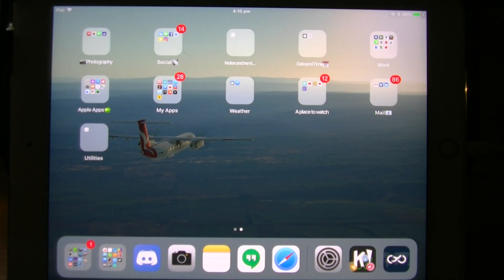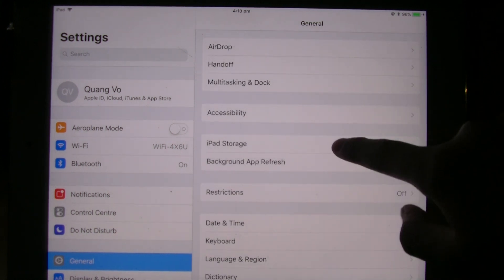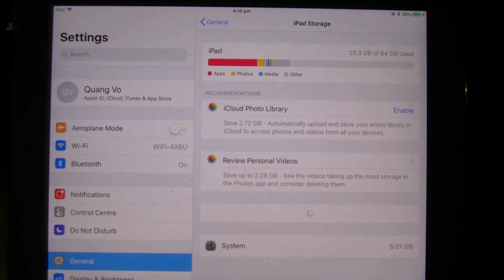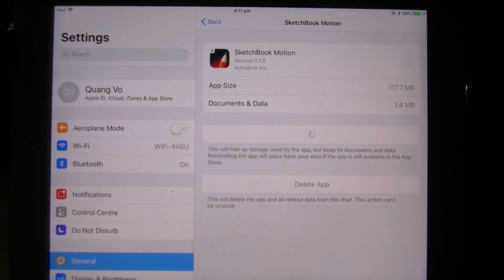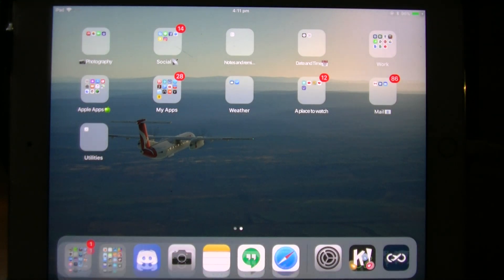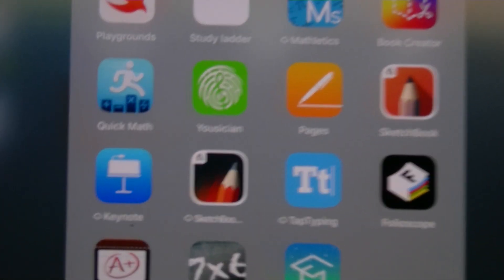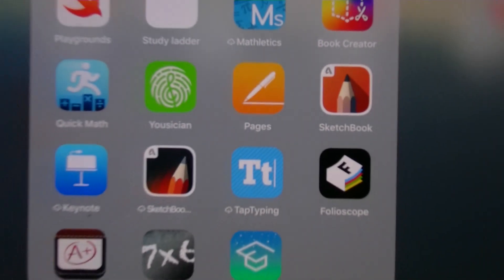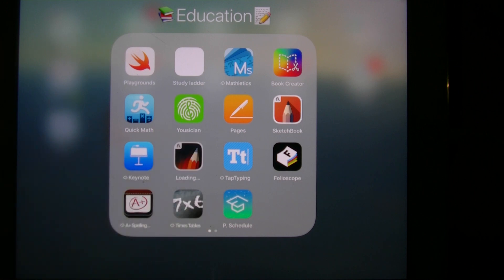iPad Air 2: How to Remove App Without Loosing Data With Offload Unused Apps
If you have apps that you don't really need you can remove it with offload unused apps without actually loosing the data. At a later point you can install the app again and the data will be there for you to use.